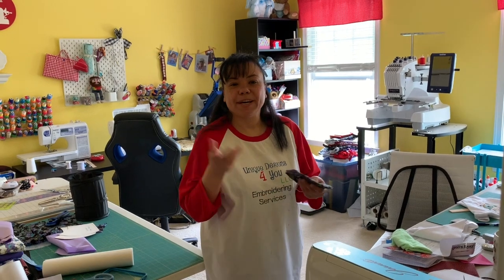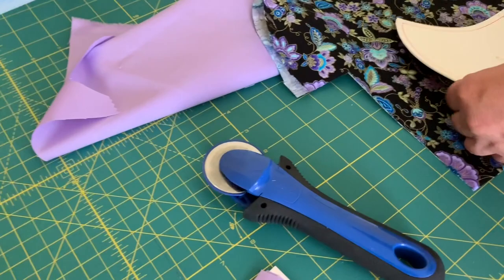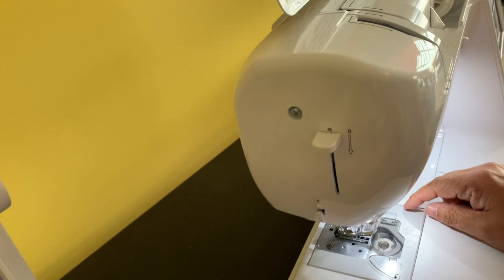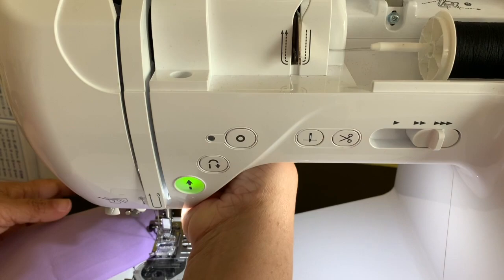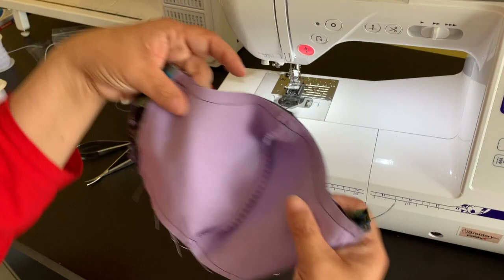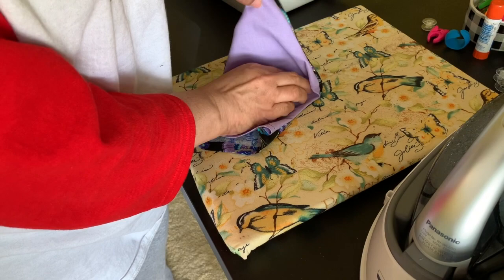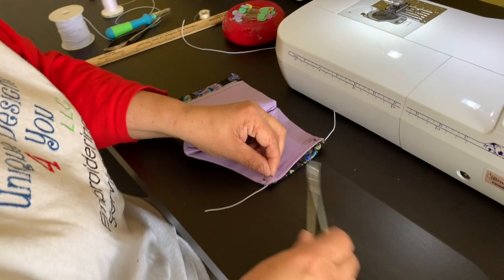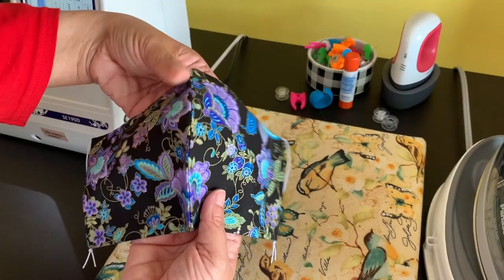How to sew your own Face Masks using the Brother SE1900 - Sewing for Beginners!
This video shows you how I make the face masks using the Brother SE1900

Join me LIVE every Friday at 8pm EST - Embroidery Happy Hour!